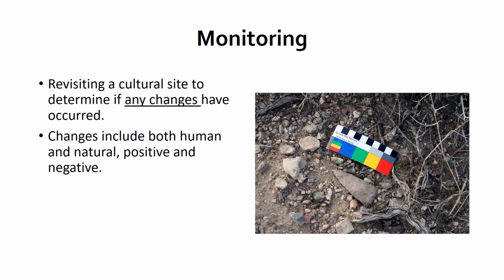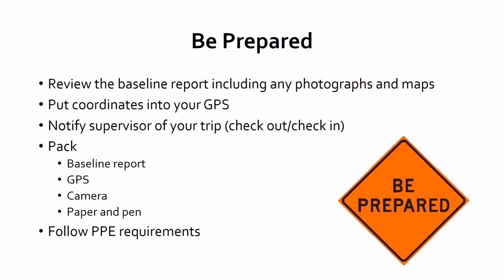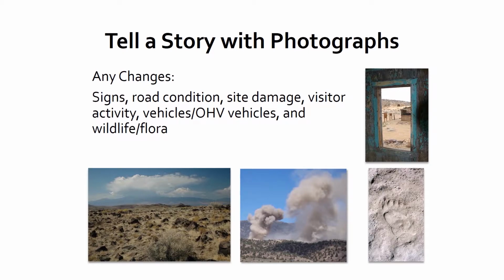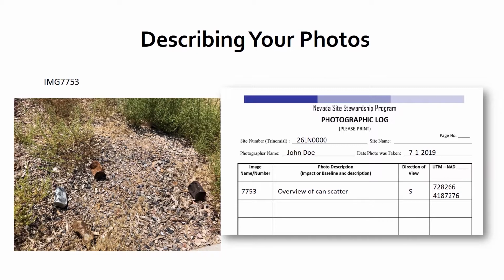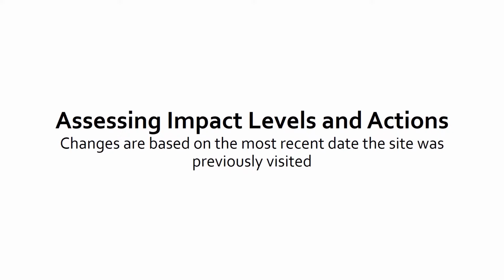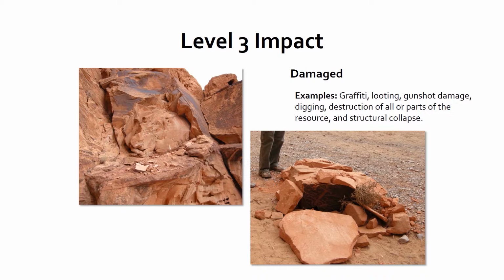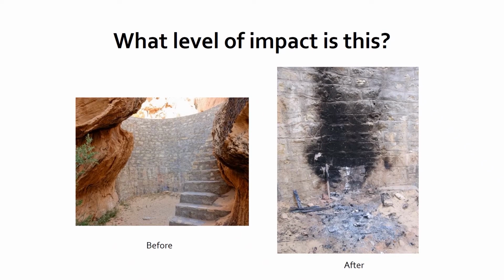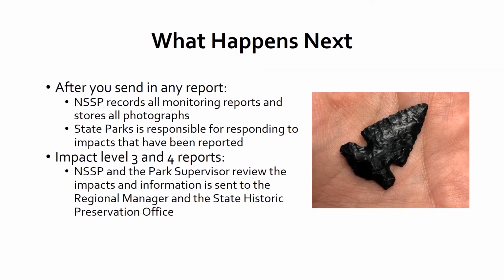Monitoring State Parks Resources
Information you will be provided about a site to monitor
How to take appropriate and useful photographs
Assessing the level of an impact
How to complete a monitoring form
What happens after a report is submitted